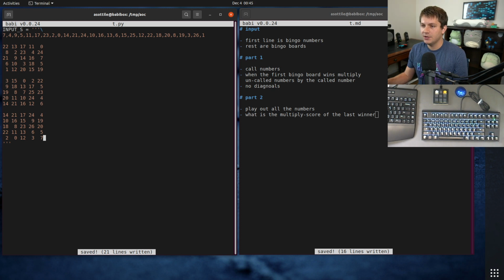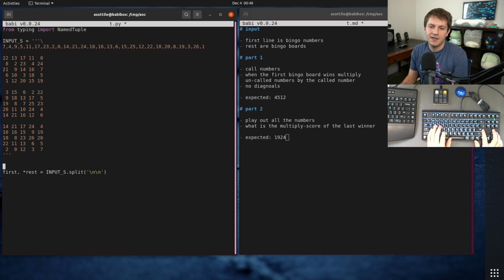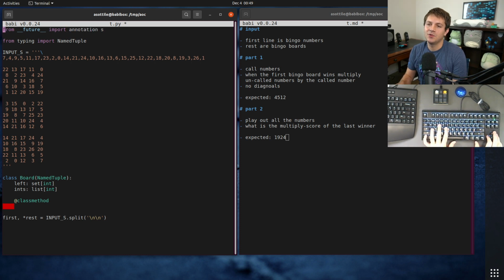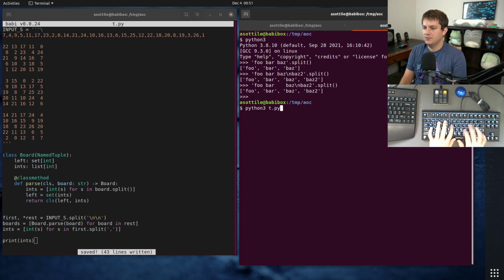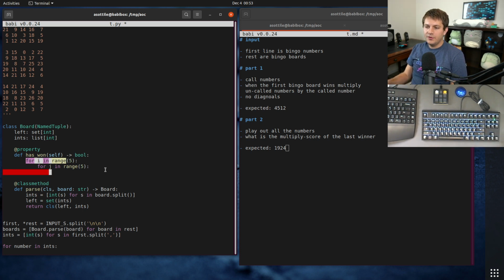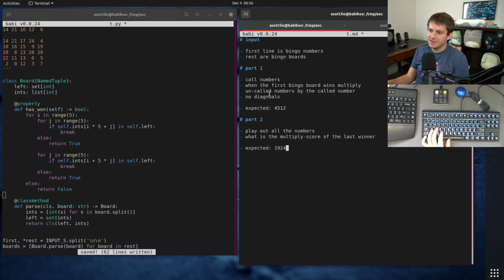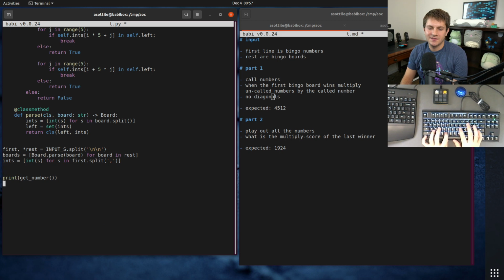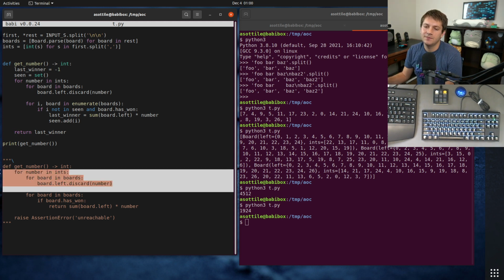2021 advent of code - day 04 solutions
day 4!   BINGO!